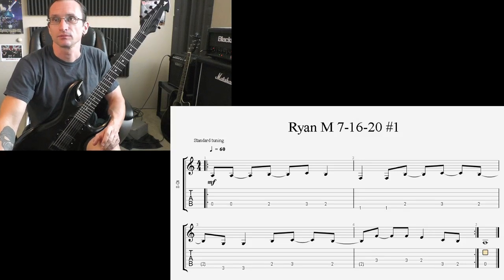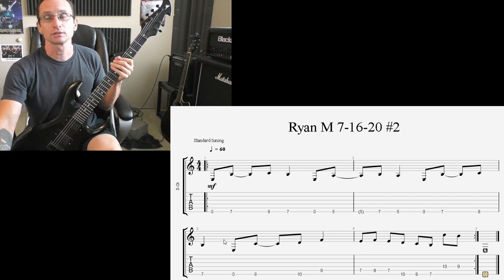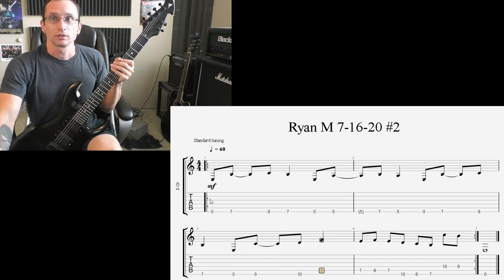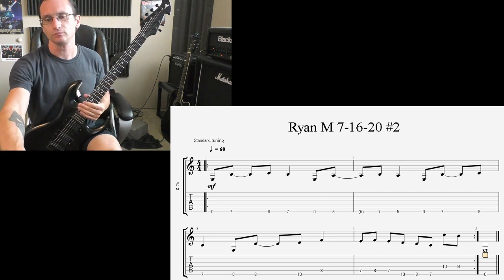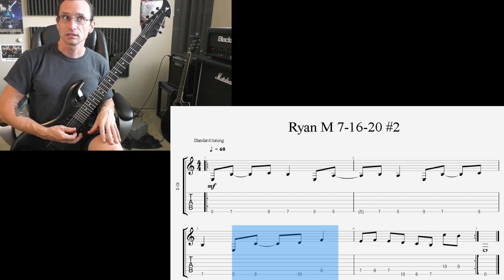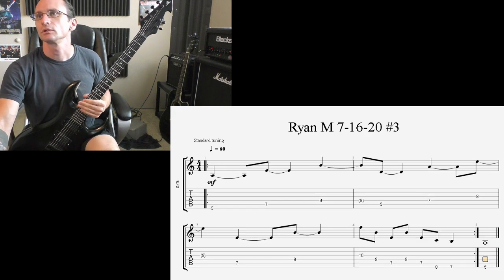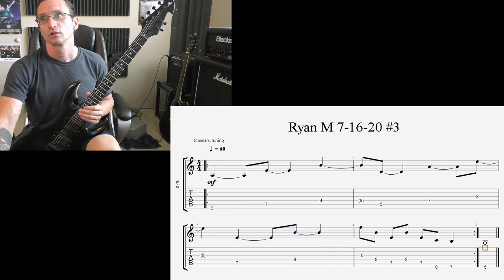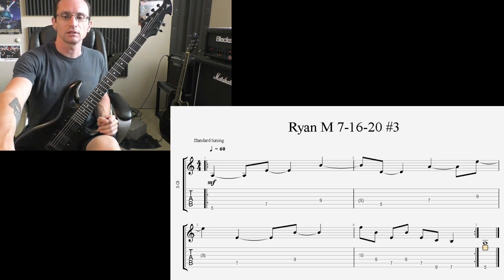Ryan M. Video Recap 7-16-20